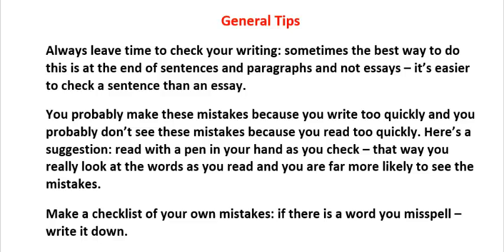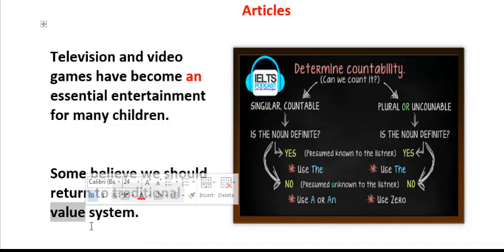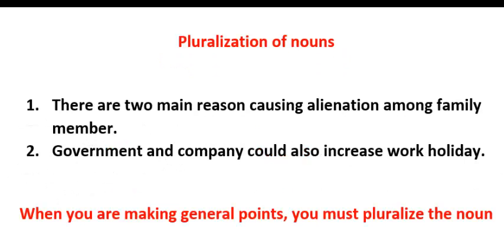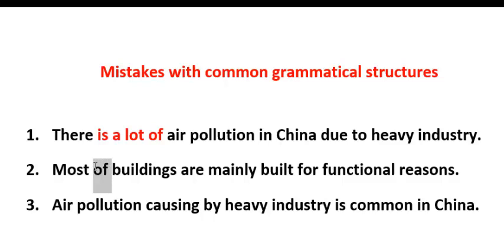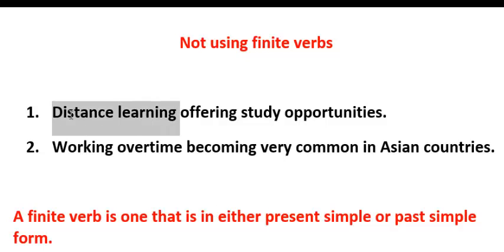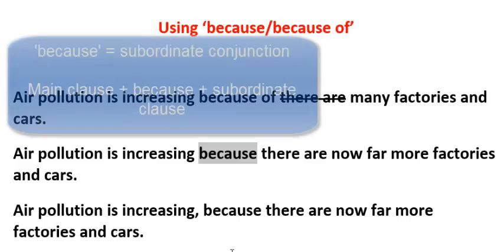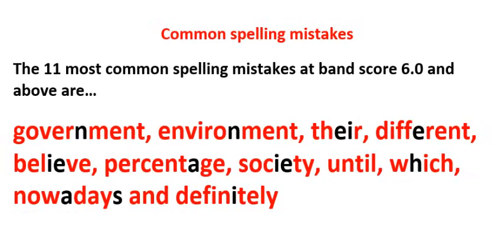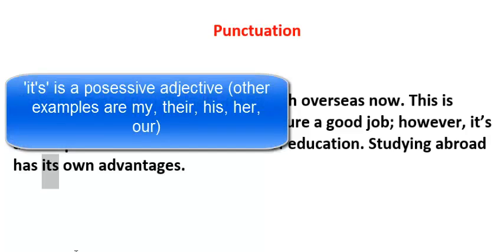How to Edit an IELTS Task Two Essay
Discover the most common mistakes in IELTS writing and how to overcome them.

Translated titles:
एक IELTS कार्य दो निबंध

كيفية تحرير مهمة IELTS مقالتين

如何編輯IELTS任務兩篇作文

Kung paano i-edit ang isang IELTS gawain dalawang sanaysay

วิธีการแก้ไข IELTS งานสองเรียงความ